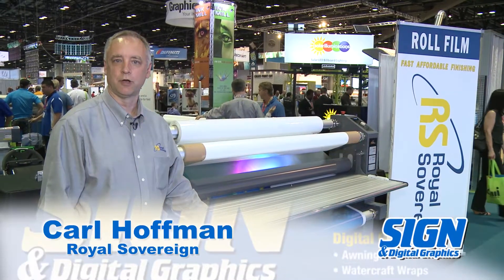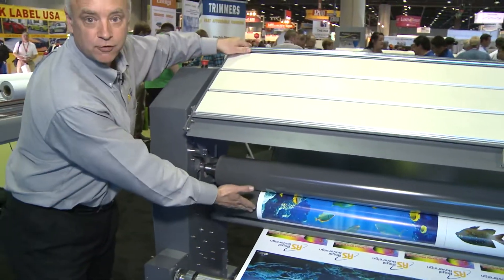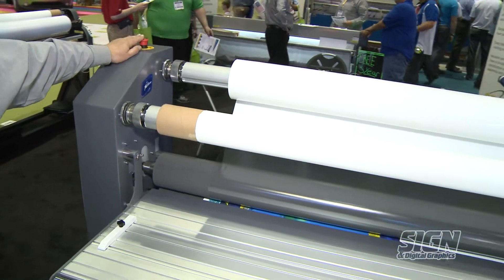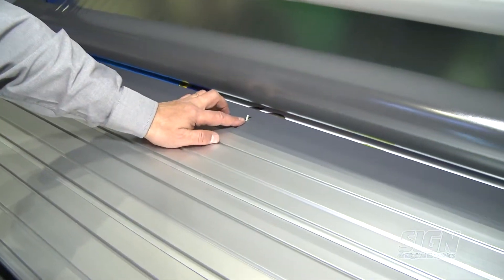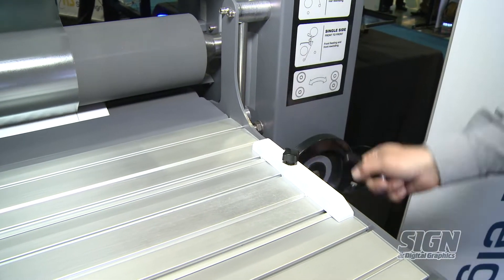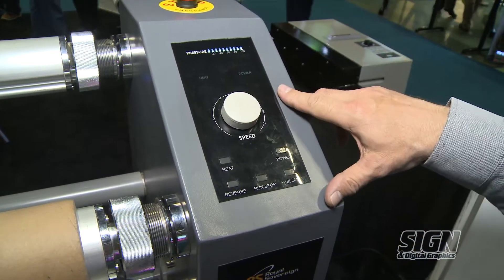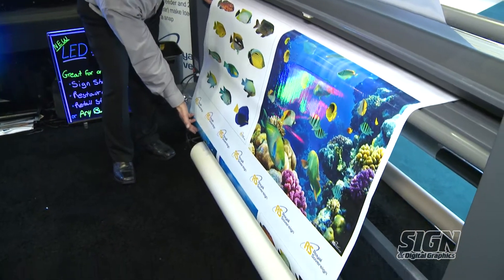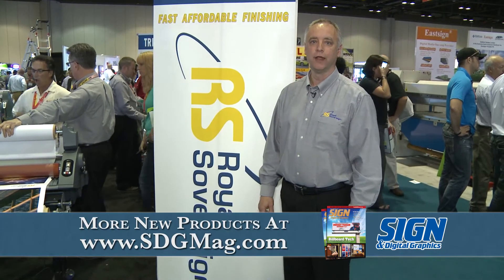Royal Sovereign in Orlando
Carl Hoffman introduces you to the RSC-6500H laminator.